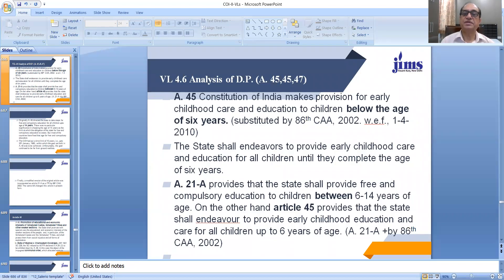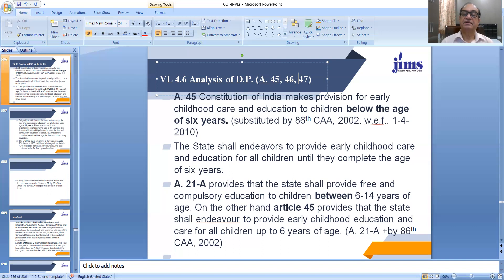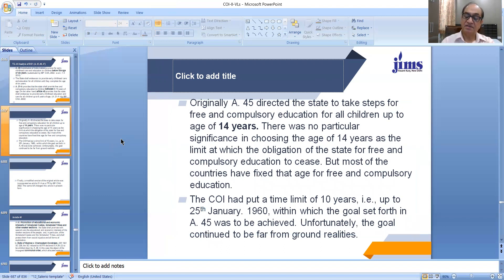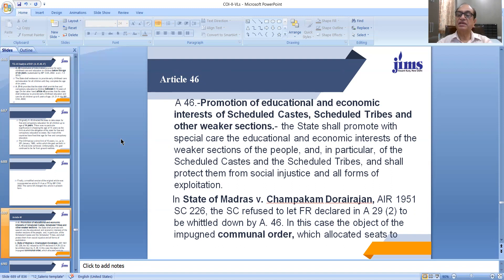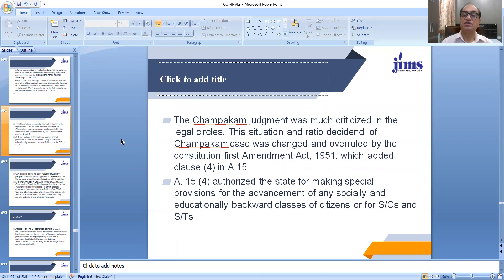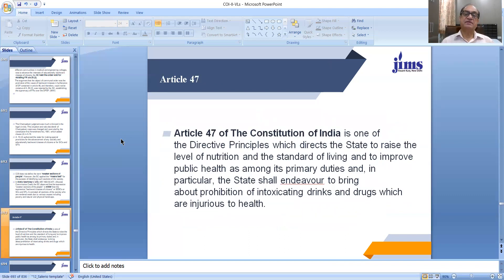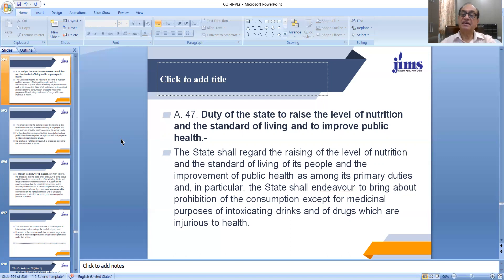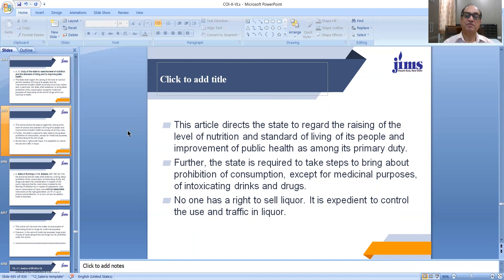COI VL 4.6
Analysis of DPSP (A. 45, 46, 47)